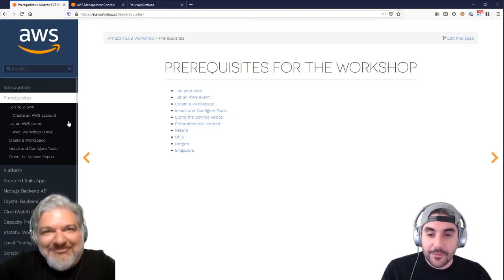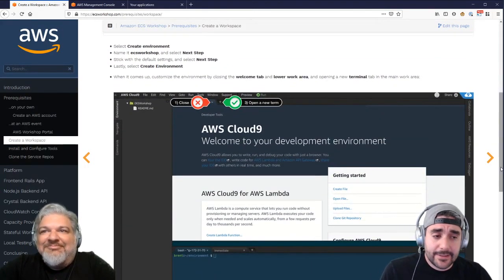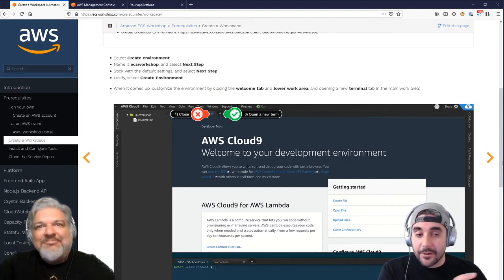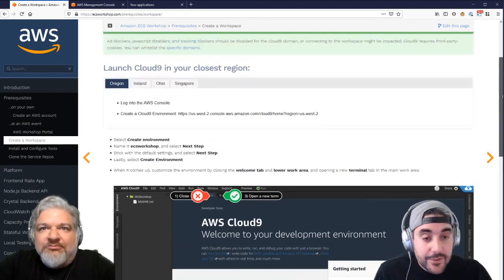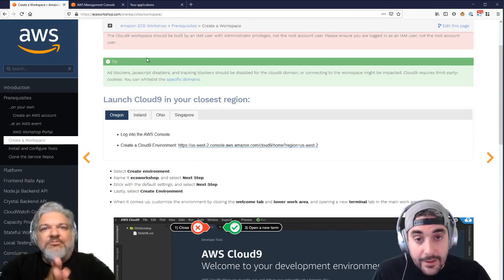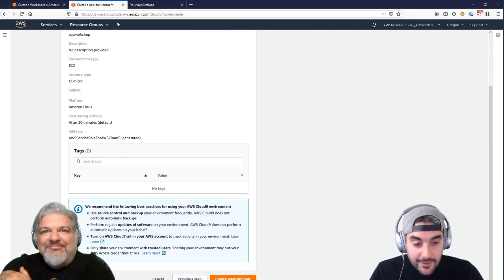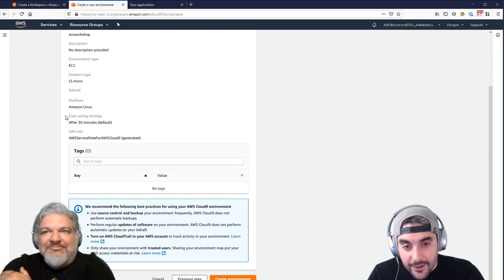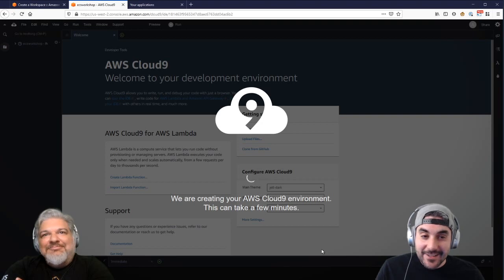ContainersFromTheCouch - ECS Workshop Prerequisites